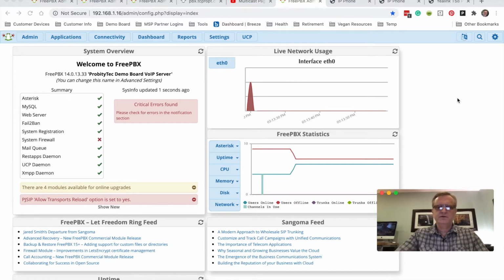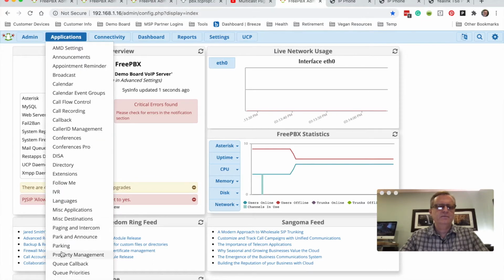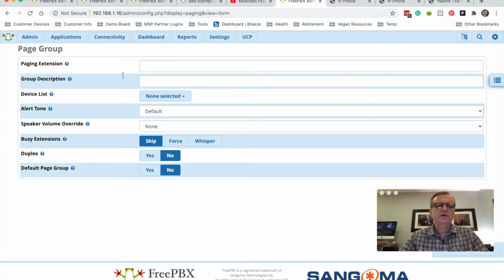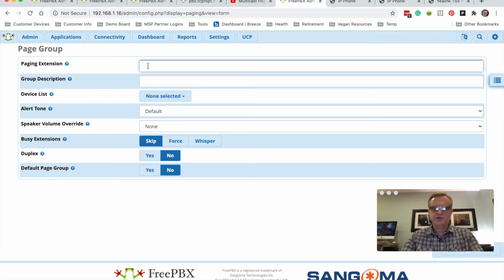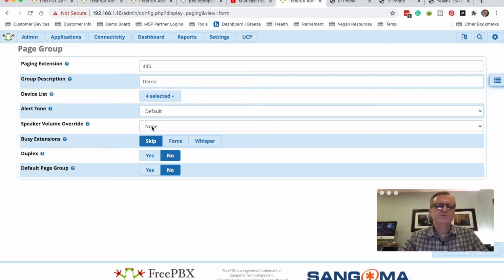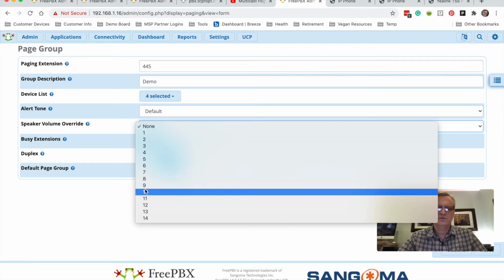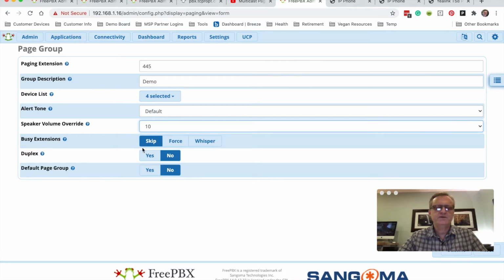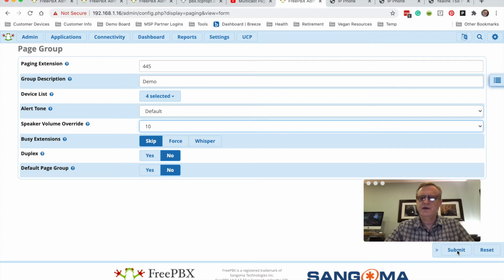SIP Paging in FreePBX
This is the first video in a series on FreePBX Paging. Learn how to set up a standard paging group in FreePBX.